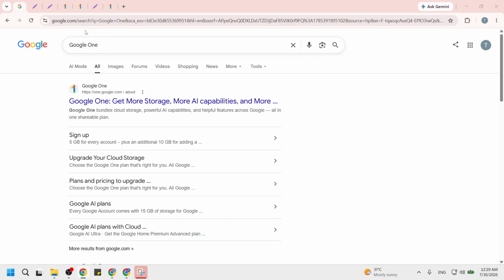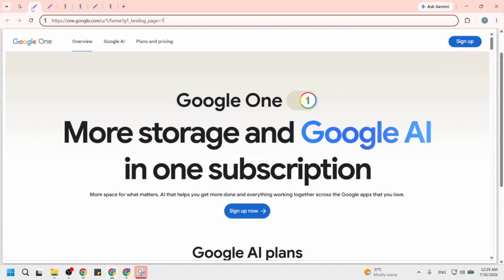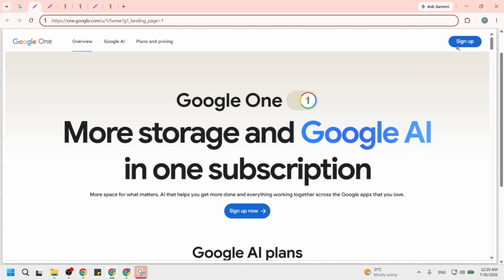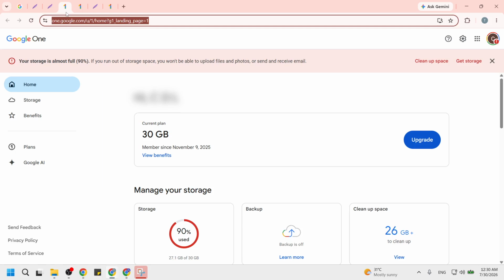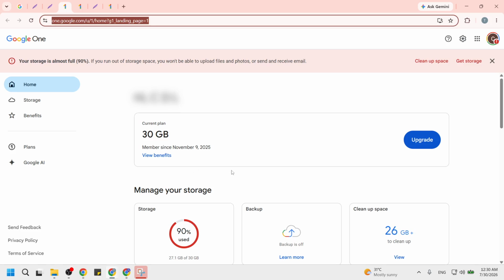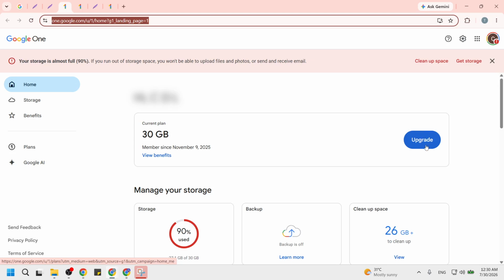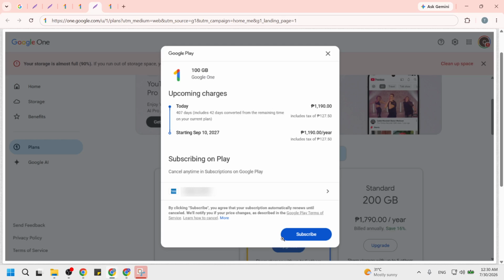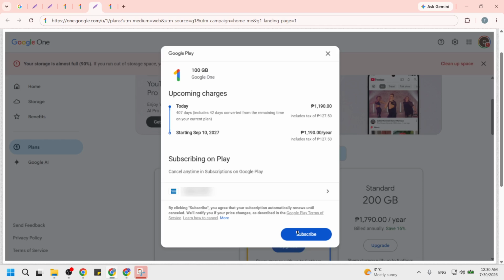How to Add Google One [2026 Full Guide]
How to Add Google One

Ready to enhance your cloud storage experience? In this step-by-step tutorial, you'll learn how to add Google One seamlessly! Whether you're looking to store more files in Google Drive, Gmail, or Google Photos, we've got you covered. We begin by guiding you through the initial search for Google One and explain how to access the correct link. You'll master the sign-in process using your Google credentials and explore the various storage tiers available. Our tips will help you choose the best option for your storage needs while ensuring you understand pricing and payment methods. Plus, discover how to confirm your transaction and view your new storage allocation. By the end of this video, you’ll have Google One up and running, ready to maximize your storage capabilities.